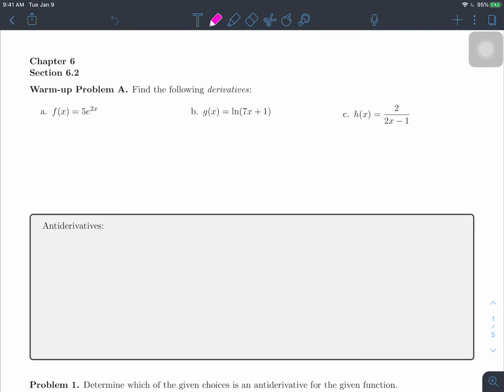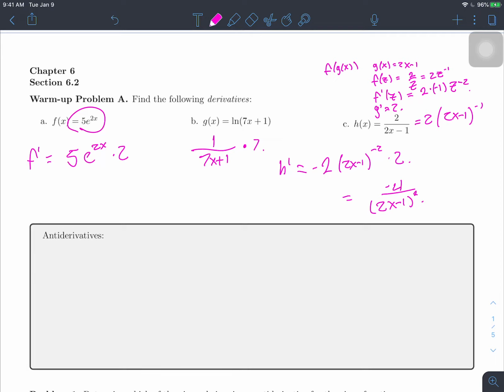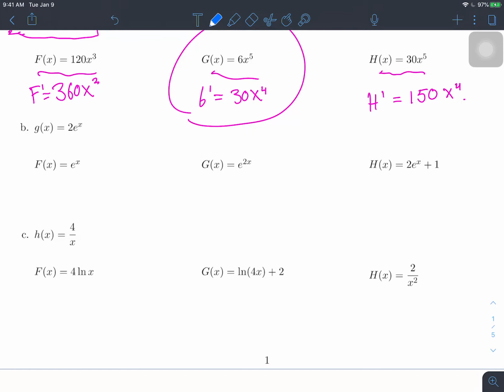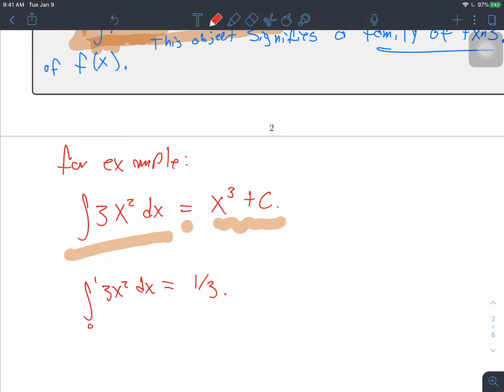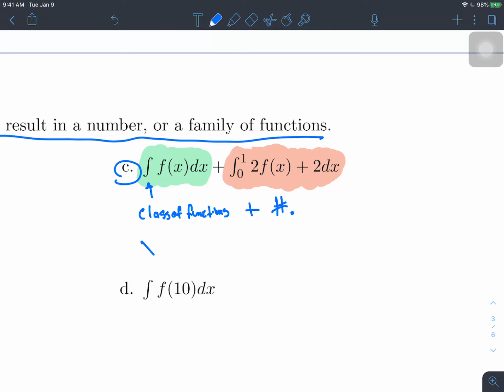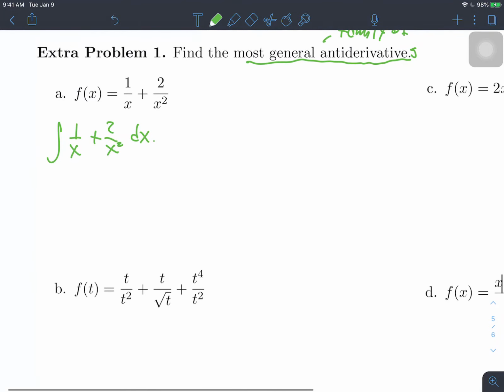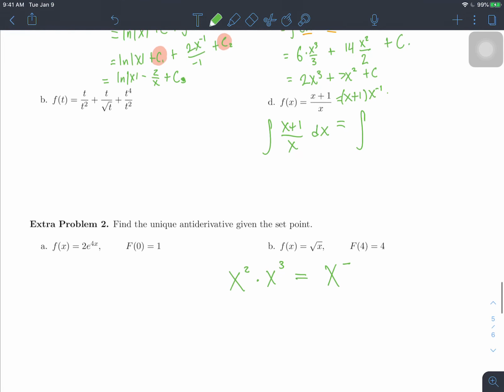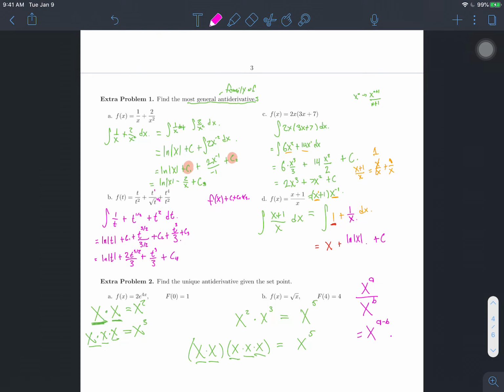Applied Calculus Lecture 26: Antiderivatives and Indefinite Integrals